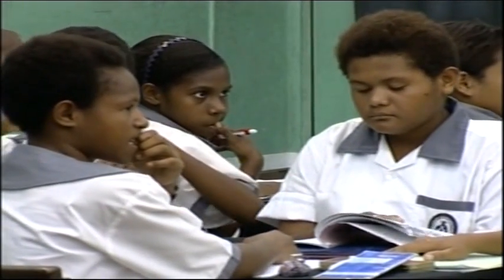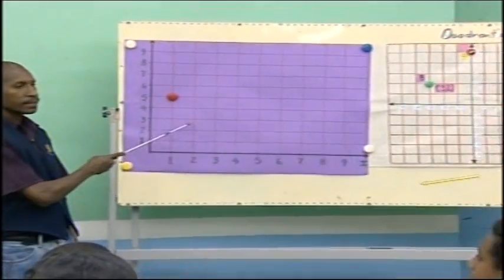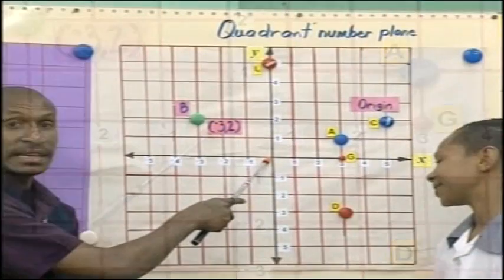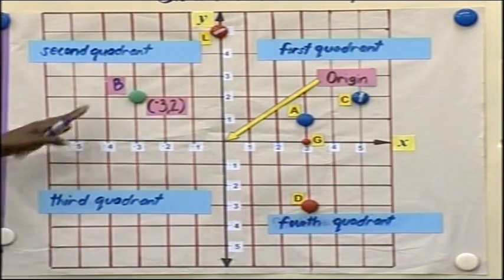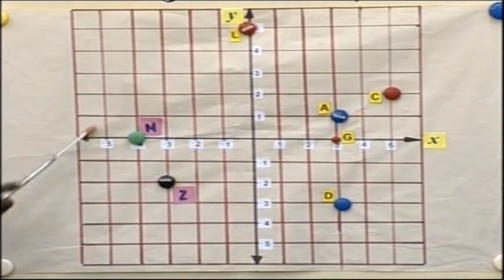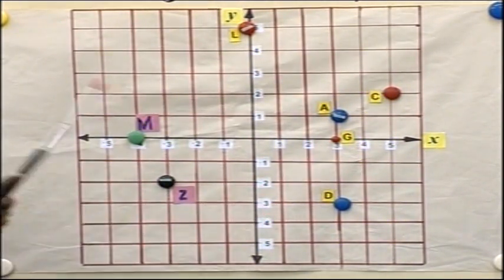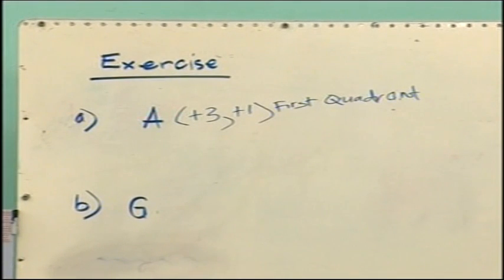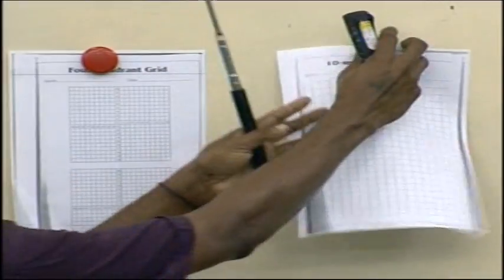Grade 7 - Maths - Lesson 34 - Integers on the Number plane